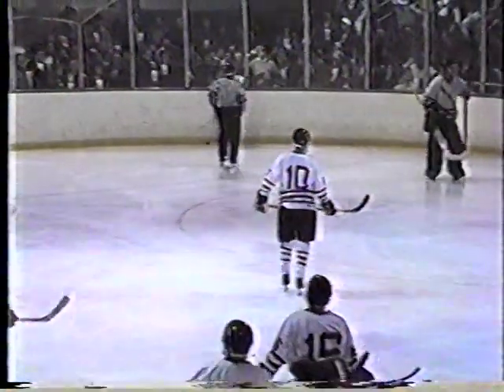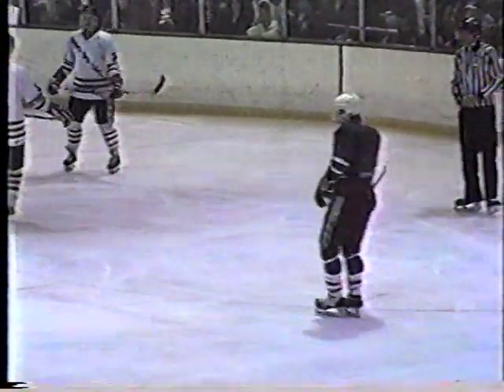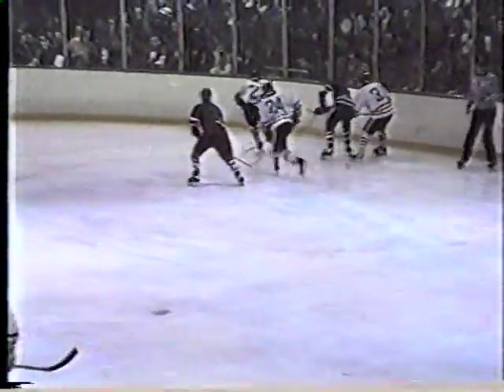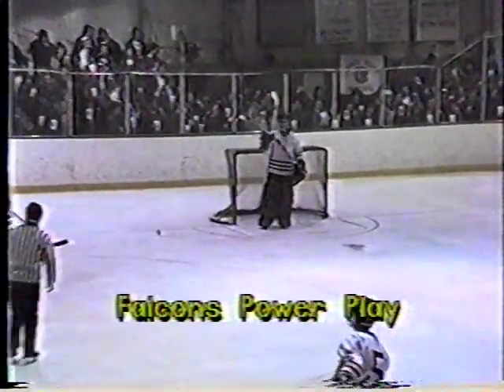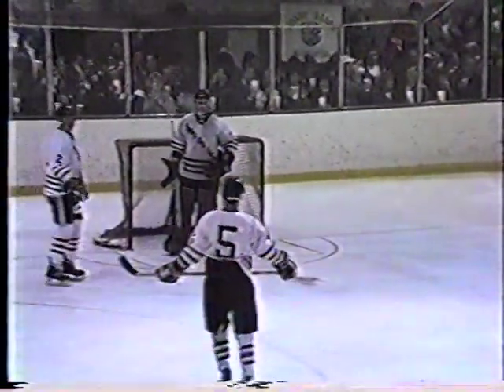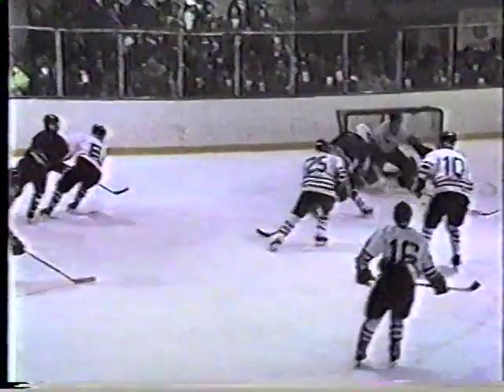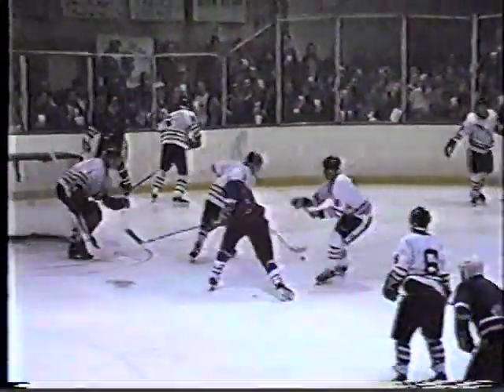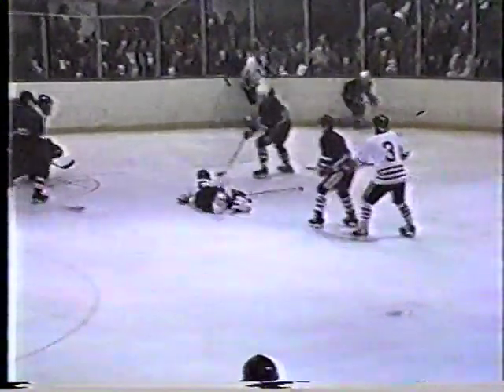Eagle River Falcons @ Fond du Lac Bears 1992 Part 8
A vintage video featuring the 1992 Fondy bears vs Eagle River falcons. Great game, goes into overtime.